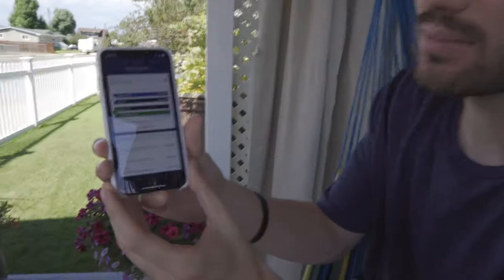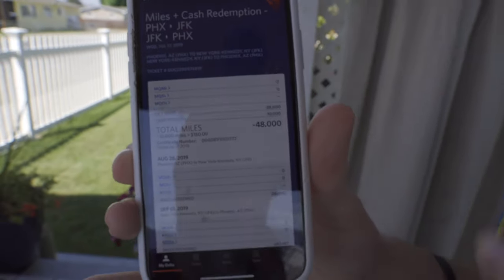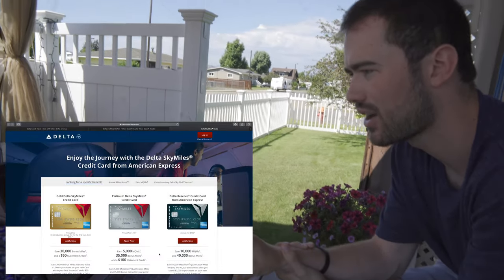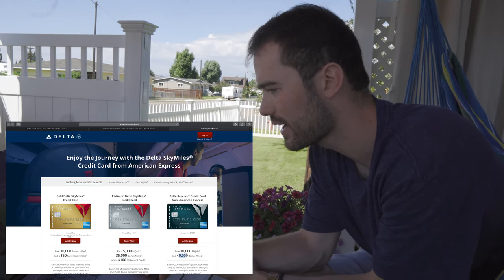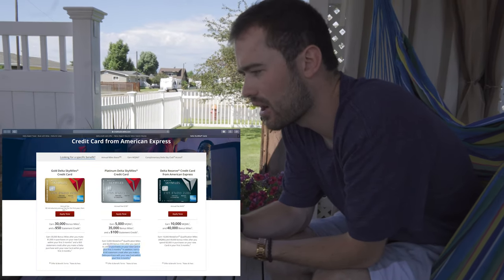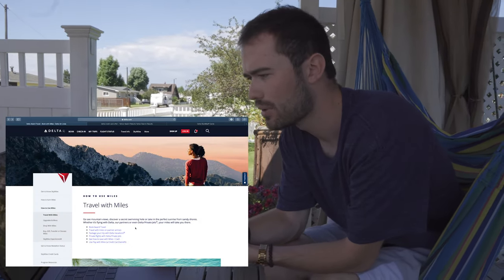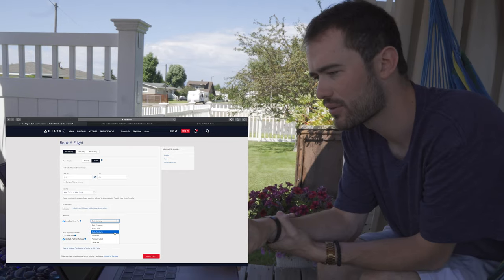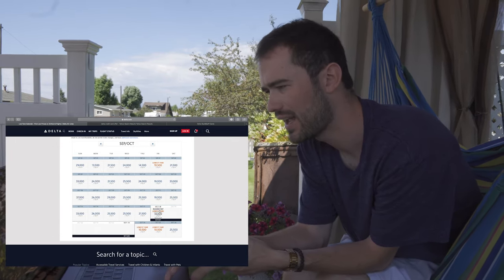Traveling For Free With Credit Cards - Credit Card Hacks 2019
BOOK YOUR FREE CALL WITH PATRICK TODAY!

By far my favorite reason for investing into amazon automation is the ability to travel for free. I have not payed to travel once this entire year all because of the spend on my delta skymiles platinum and gold credit cards.  Traveling for free with credit cards is a hack you must know. Out of all of the credit card hacks in 2019, understanding how to book the flights will be the most important.

This travel hack can work on a small scale for beginners or even advanced spenders with expensive travel needs.